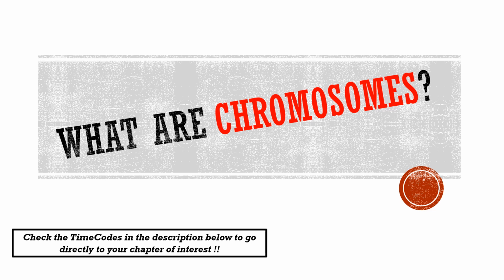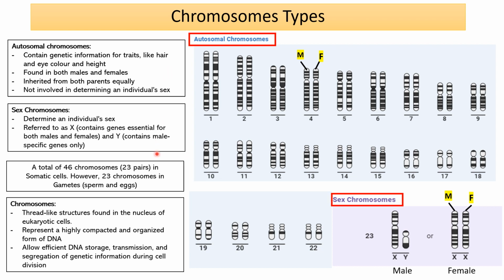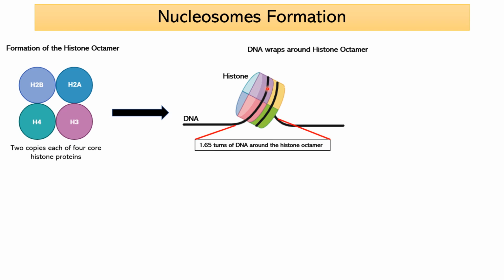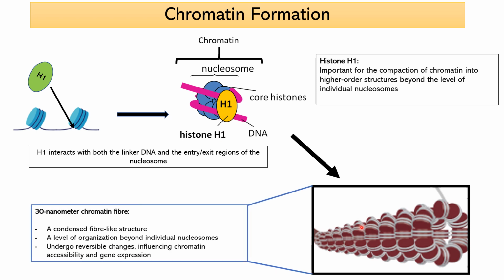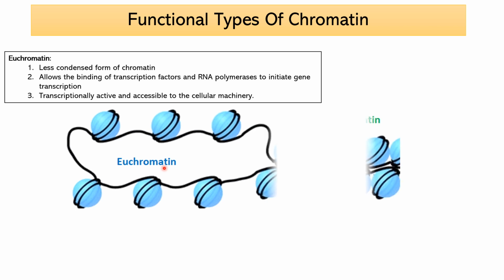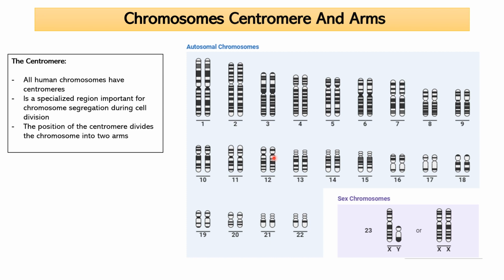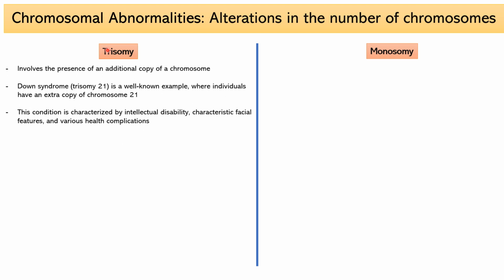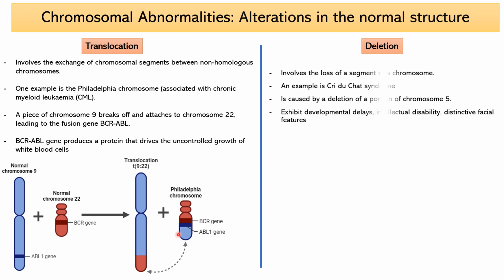What Are Chromosomes? (An Overview Of Types, Structure, Role, Syndromes)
In this tutorial, we explore chromosome types, function, and associated proteins, such as histones. Learn about chromosomes' distinct structures, centromeres, and chromatin. Also, examining different chromosomal abnormalities, like Down syndrome, Turner syndrome, Philadelphia chromosome and Cri du Chat syndrome. Join us on this journey through the chromosomes, where science meets curiosity, and unravel the mysteries of life's fundamental building blocks.

Select images provided by BioRender.com

Timecodes
00:00 Intro
00:19 Types Of Chromosomes
04:44 Storing DNA as Chromosomes
06:15 Stages Of DNA Compaction
07:24 Nucleosomes Formation
09:40 Chromatin Formation
12:58 Chromosomes Formation
14:52 Chromatin Function
16:46 Chromosomes Under Microscope
19:10 Centromeres and Chromosomes Arms
20:37 Homologous Chromosomes
23:01 Chromosomal Abnormalities (Trisomy and Monosomy)
25:10 Chromosomal Abnormalities (Translocation and Deletion)
28:10 Exam-Like questions and Outro